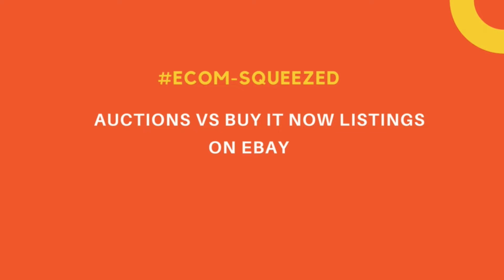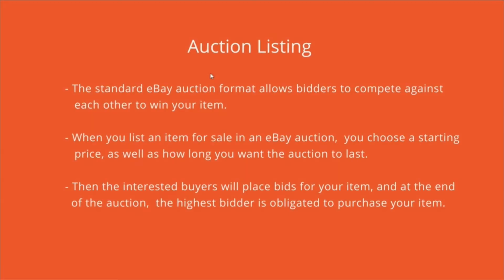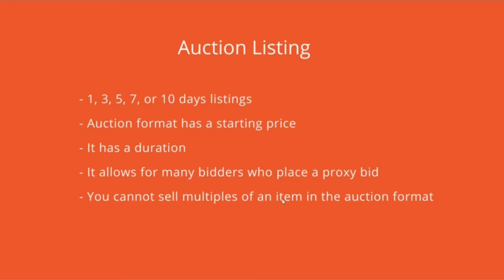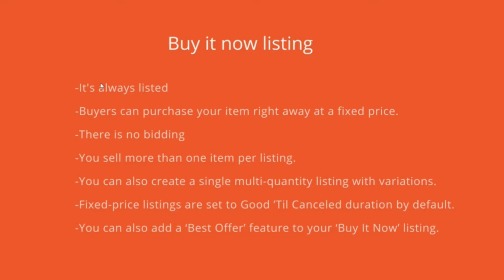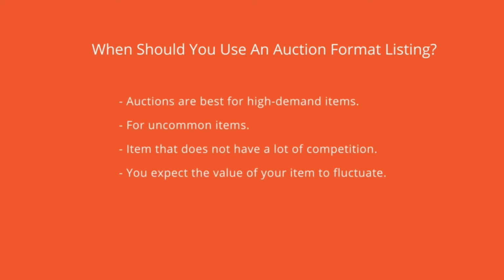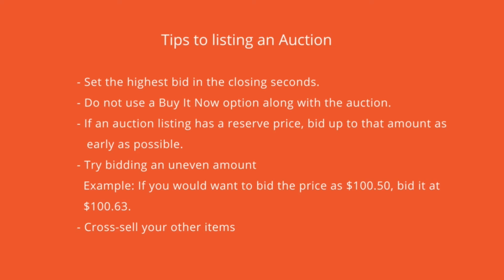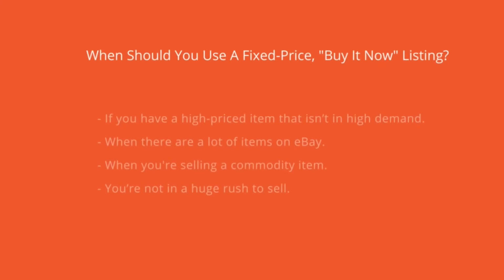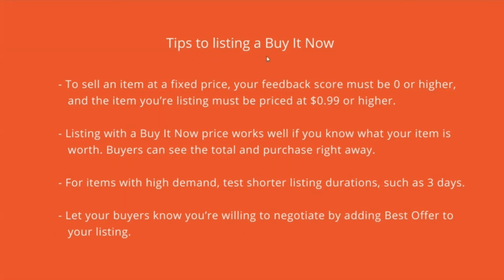Auctions VS Buy It Now Listings on eBay | Which is BEST? - es170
In this video, we're going to talk about the differences between the auction listing and the fixed price, Buy it now listing.Which is BEST?

MENTIONED IN THIS VIDEO:

►0:00​​​​​ Timestamp
►0:02​​​​​ Title
►0:12​​​​​ Overview
►0:35 Intro
►0:39 Auction Listing VS. Buy It Now Listing
►3:22 When Should You Use An Auction Format Listing?
►4:47 When Should You Use A Fixed-Price, "Buy It Now" Listing?
►6:19 Outro